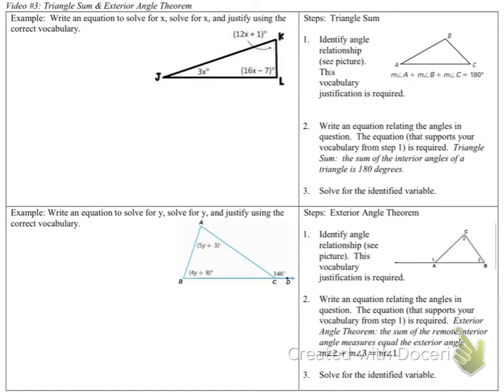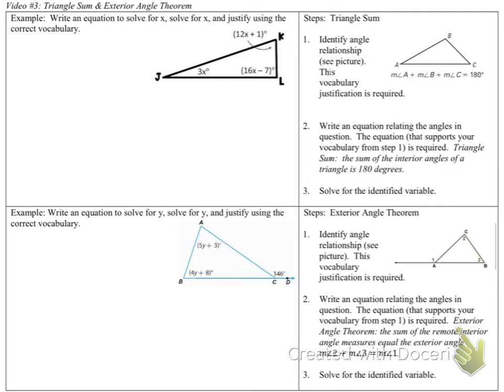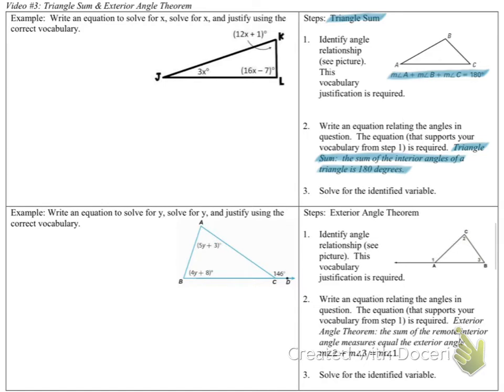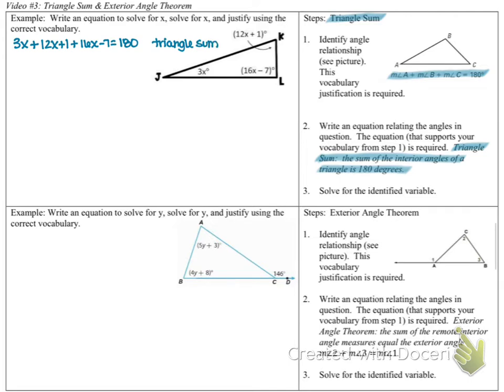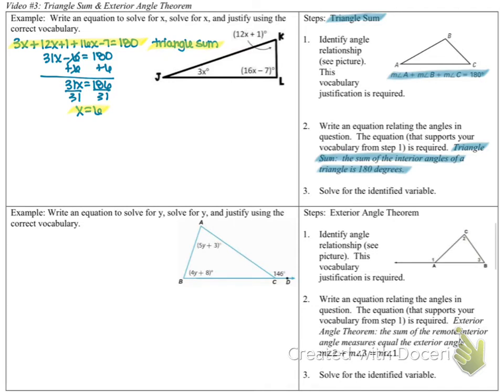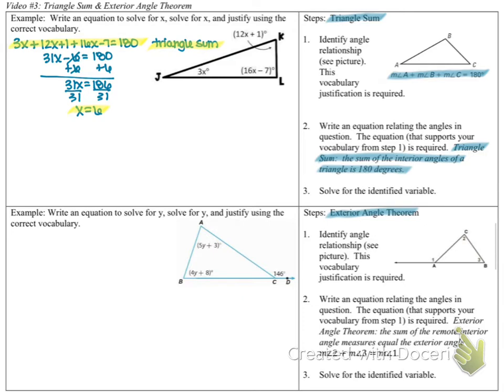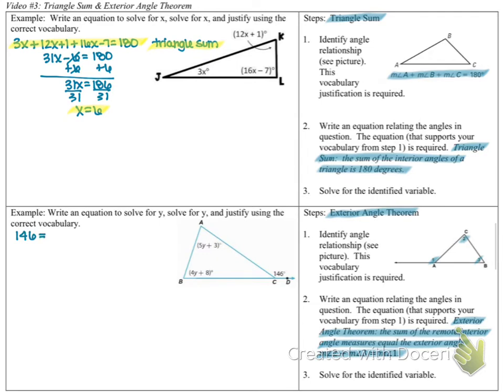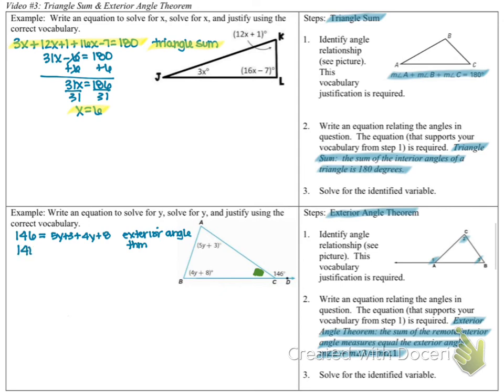Int2 Video #3 Angle Props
Triangle Sum (examples).
Exterior Angle Theorem (examples).